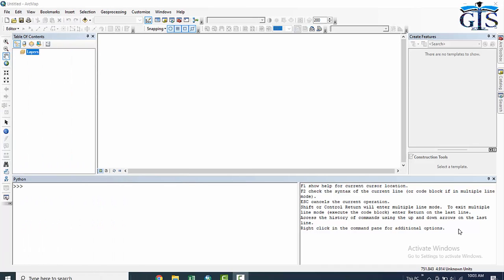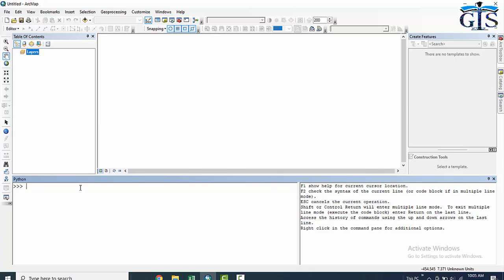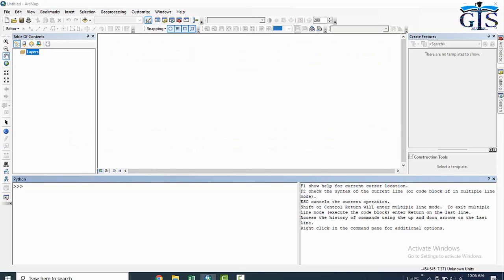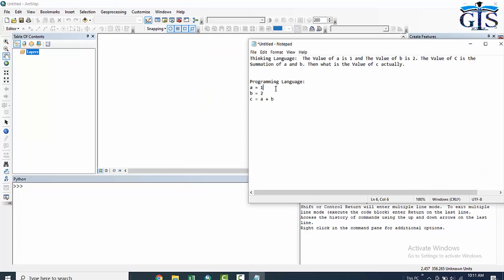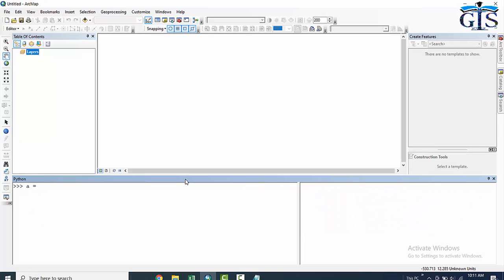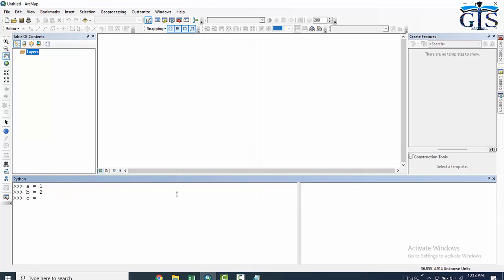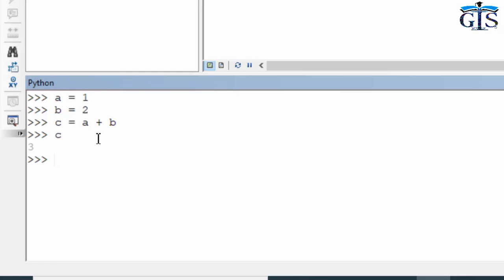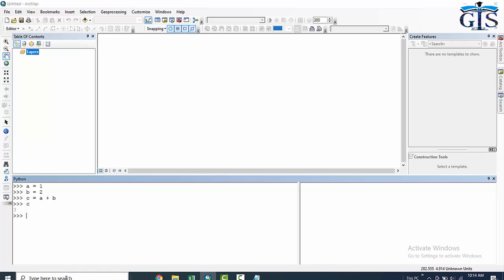How To Start Writing Python Programming Script in ArcGIS (Course: ArcPy for ArcMap Level 1) | GIS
Course: ArcPy for ArcMap Level 1: Python Programming for ArcGIS
Lecture 12: How To Start Python Programming Script
After Completing This Lecture You will Learn:
* Basic Tips to Start Writing Any Programming Language
* How to Start Programming
* How To Write Scripts in Easy Way
* Thinking Language
* Programming Language
* How to Convert Your Thinking Language to Programming Language
* Python Syntax
* How to Get Results From Python Script
* Python Script vs Other Programming Script
* How to Write Python Script in ArcGIS Python Window
* Start Python Programming
* ArcPy Script in ArcMap
* Python Script in ArcMap
📣 "ArcPy for ArcMap Level 1: Python Programming for ArcGIS" Online Course with:
🔸 53 Lectures 📚
🔸 Python Basic to Advanced and ArcPy